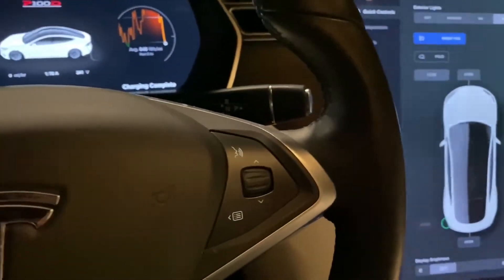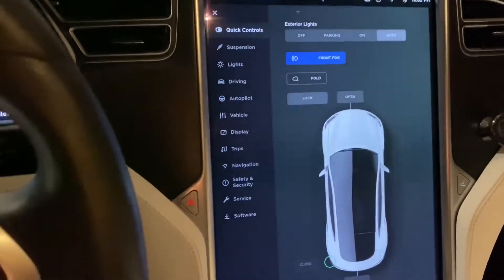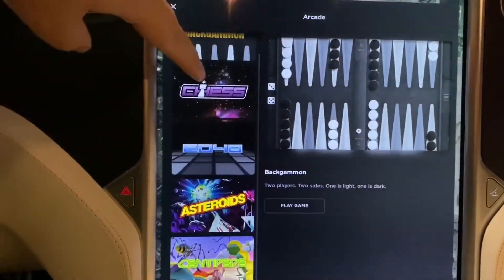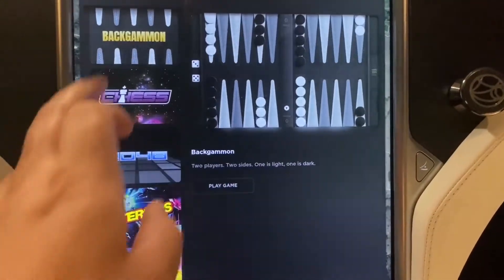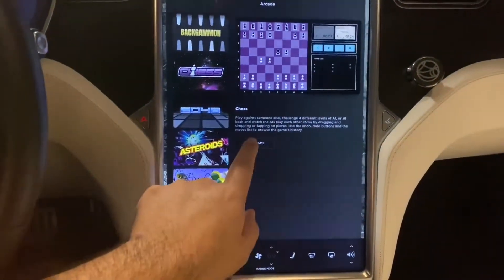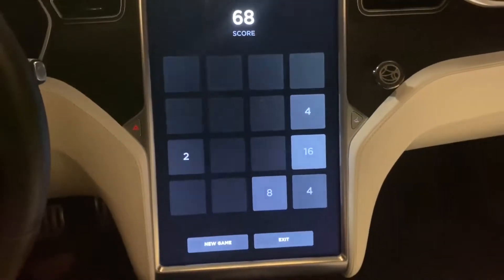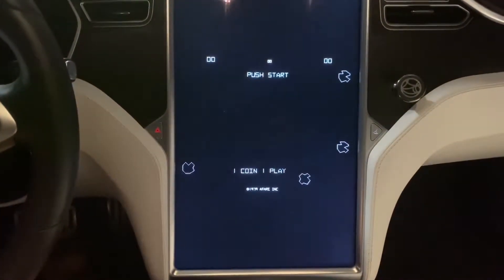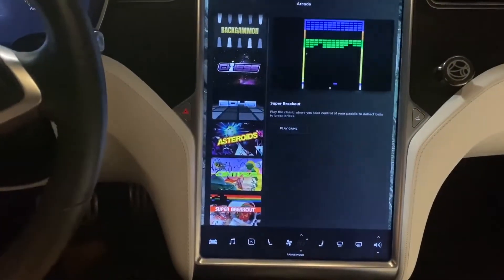Tesla Arcade Review Software Update 2020.8.2 Model S MCU1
Review of the Tesla Arcade running the latest software update 2020.8.2 on a Model S P100D on MCU1